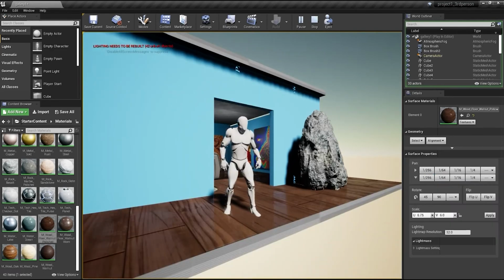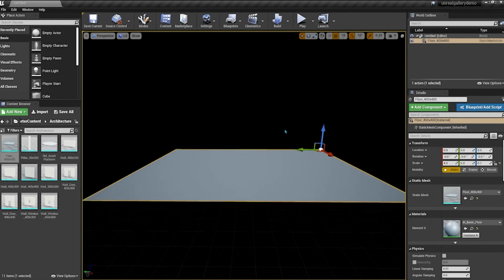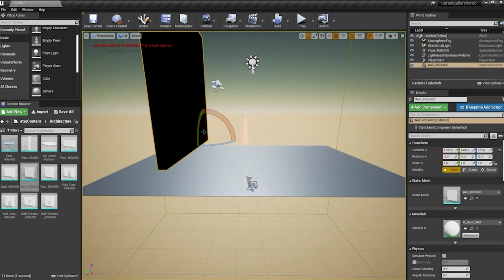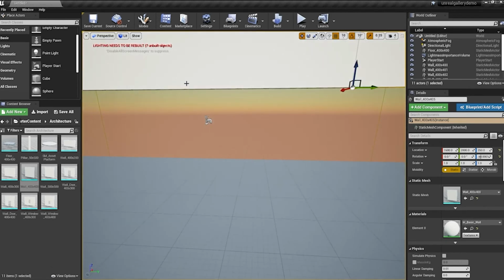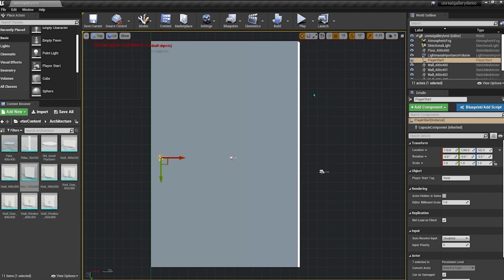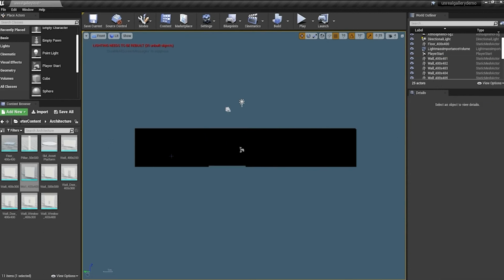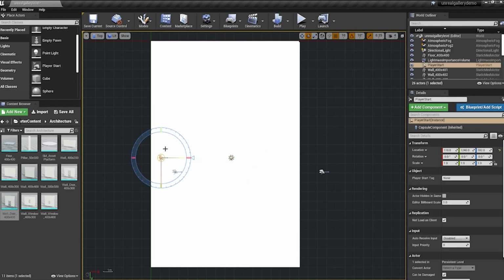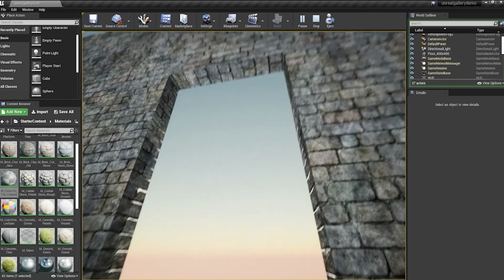unreal art gallery tutorial part 1 create a level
I tried my hand at making tutorials, and got lost in the weeds, haha.
I'm still new to Unreal, and I'm figuring things out as I go, so a lot of this probably isn't best practice for creating a level, but it's a starting point.